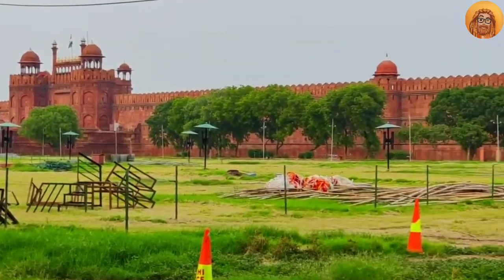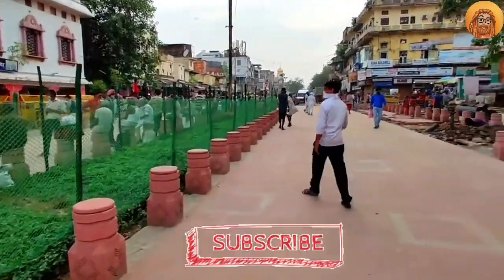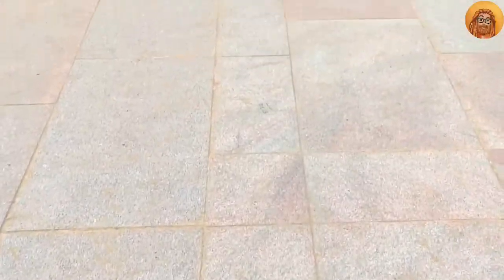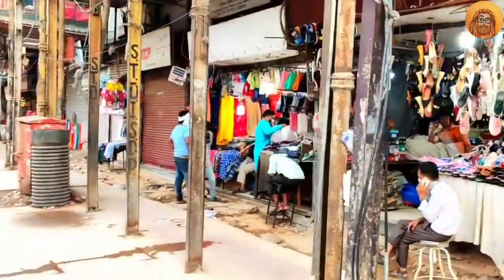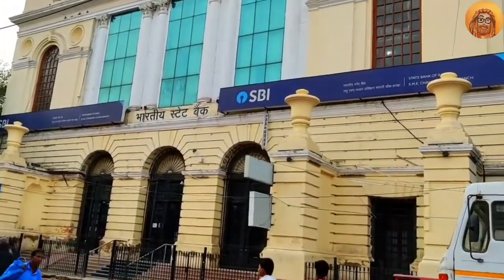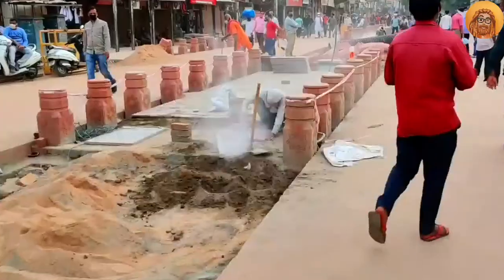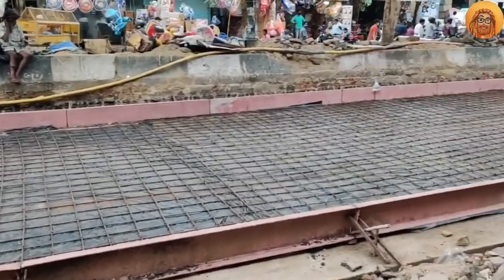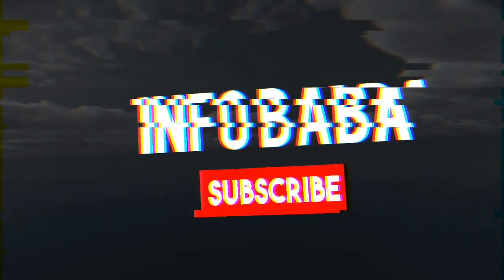Chandni Chowk New Look | Redevelopment of Chandni Chowk | Old Delhi Development | Walking Street 🔥🔥🔥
Chandni Chowk to be Delhi’s first pedestrian market
Residents of Delhi will soon be in for a smooth and hassle-free shopping experience, away from the noise and packed roads, with the launch of its first pedestrian market — Chandni Chowk in Old Delhi.
Chandni Chowk Market Walking Street : No Traffic, Cars, Bikes, Rickshaw, Bus, Tempo not allowed.

Chandni chowk
Delhi Chandni Chowk
india
Delhi City
Chandni Chowk Redevelopment
chandni chowk market
old delhi
old delhi development
Lal Kila
chandni chowk road
chandni chowk map
Parantha wali gali
Chawri Bazaar
Delhi tourism
nai sarak mardet
gurudwara Sis Ganj
old delhi video
chandni chowk bazaar
Market in delhi
chandni chowk ka bazaar
Old delhi market
India
Electronic market delhi
Cloths
market redevelopment
cheapest lehenga
wholesale lehenga
lehenga market
lehenga market in delhi
bridal lehenga
designer lehenga market
bridal designer lehenga
chandni chowk
omaxe chowk
omaxe chandni chowk mall
omaxe chandni chowk project
shops in chandni chowk
garima good life
garima goel
chandni chowk new construction
multi level car parking
mall in chandni chowk
chandni chowk market
delhi
wholesale market
garima goel old delhi
delhi 6
gandhi maidan
gandhi maidan chandni chowk mall
gurudwara sis ganj sahib
purani dilli
purani dilli food
chandni chowk food walk
chandni chowk lehenga market
dilli 6
Chandni Chowk
new india
Delhi High Court
Red Fort
Chandni Chowk redevelopment
Delhi Chandni Chowk
old delhi redevelopment
chandni chowk
chandni chowk market
delhi
chandni chowk street food
chandni chowk food tour
chandni chowk map
chandni chowk development
chandni chowk road
chandni chowk mall
chandni chowk mall omaxe
development
chandni chowk redevelopment progress
Delhi's Walking Street-Chandni Chowk
चांदनी चौक बाजार
chandni chowk market delhi
rslive
Chandni Chowk
new india
newindia
Delhi High Court
Red Fort
Chandni Chowk redevelopment
Delhi Chandni Chowk
old delhi redevelopment
chandni chowk
chandni chowk market
delhi
karim's delhi
karim's delhi 6
chandni chowk map
chandni chowk development
chandni chowk road
chandni chowk mall
omaxe commercial chandni chowk
development
chandni chowk delhi
chandni chowk delhi shopping
delhi ka chandni chowk
chandni chowk cloth market
chandni chowk new delhi
chandni chowk kapda market
delhi chandni chowk bazar
delhi ka chandni chowk bazar
delhi chandni
old delhi chandni chowk
delhi ka chandni chowk market
chandni chowk to new delhi
chandni chowk cloth market delhi
ballimaran market chandni chowk
delhi mein chandni chowk
katra neel cloth market
delhi chandni chowk kapda market
delhi chandni chowk chor bazaar
katra neel chandni chowk delhi
shops in chandni chowk delhi
chandni bazar delhi
chandni chowk delhi 6
new delhi chandni chowk market
delhi chandni bazar
kapda market chandni chowk
maliwara chandni chowk delhi
delhi chandni chowk katra neel market
chandni chowk in delhi famous for
chandni chowk delhi bazar
chandni chowk wholesale cloth market
kinari bazar jewellery shops
delhi photo store chandni chowk
chandni chowk delhi cloth market
chor bazar chandni chowk delhi
chandni chowk delhi shops
delhi chandni chowk wholesale market
delhi 6 shop in chandni chowk
katra neel delhi
delhi ka chandni
chandni chowk wholesale market delhi
kucha mahajani delhi
kinari bazar chandni chowk delhi
chandni chowk delhi wholesale market
laxmi narayan dharamshala chandni chowk delhi
katra lehswan chandni chowk delhi
khalsa stationers chandni chowk delhi
chandni chowk new delhi market
delhi 6 shop chandni chowk
karim's delhi chandni chowk
ashiana delhi chandni chowk
chandni chowk ballimaran market
asiana couture chandni chowk delhi
chandni chowk chor bazaar delhi
asiana couture new delhi delhi
chandni chowk market delhi shopping
kinari bazar delhi jewellery
chunnamal haveli delhi
kucha market delhi
delhi public library in chandni chowk
chandni chowk bazar in delhi
chandni chowk cloth market address
chandni chowk delhi is famous for
hdfc bank chandni chowk delhi
gauri shankar mandir chandni chowk delhi
china chowk delhi
katra neel market delhi
music mahal chandni chowk delhi
kucha ghasi ram chandni chowk delhi
axis bank chandni chowk delhi
delhi chandni chowk kapda market wholesale
wholesale shops in chandni chowk delhi
delhi ka chandni market
kapda market in chandni chowk
chandani chowk in delhi
delhi china chowk
mehar chandni chowk delhi
delhi chandni chowk delhi
chandni chowk delhi mein
chandni chowk delhi kapda market
kucha ghasi ram delhi
chandni chowk kapda market wholesale
asiana chandni chowk delhi
chandni chowk delhi address
delhi ka chandni chowk chor bazaar
market near chandni chowk delhi
nai delhi chandni chowk
delhi me chandni chowk
trending videos,
Trending searches,
marriage video trending,
latest trending video,
Indian marriage,
Indian traditional marriage,
1trending video,